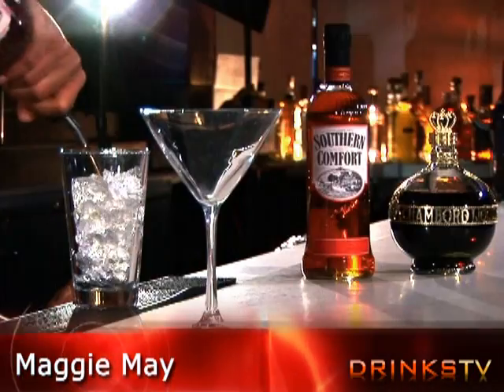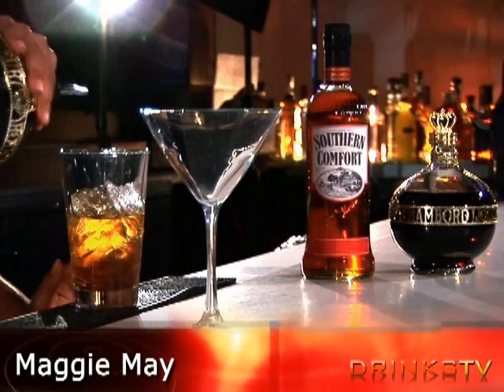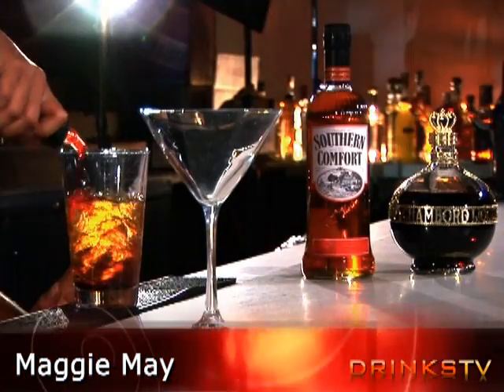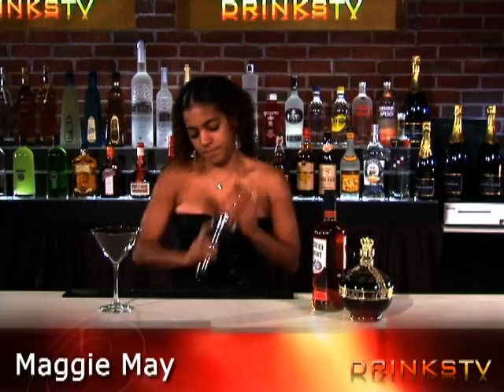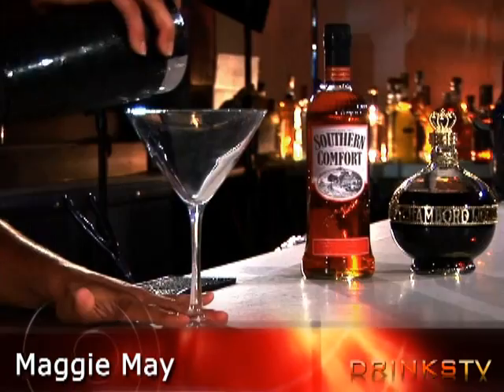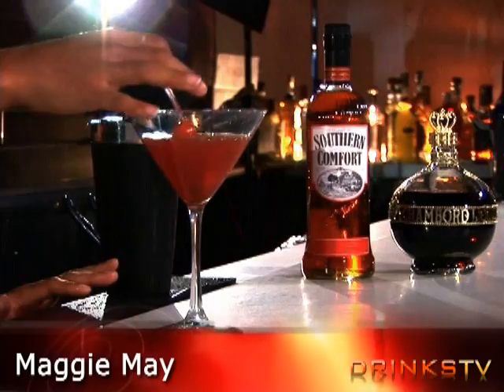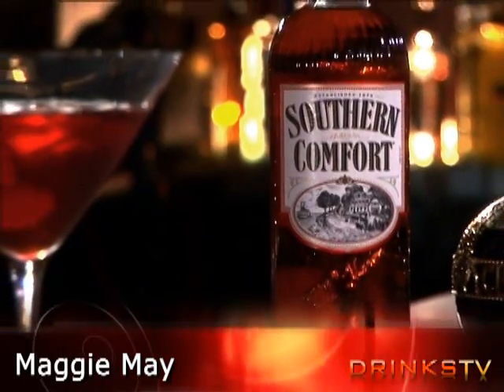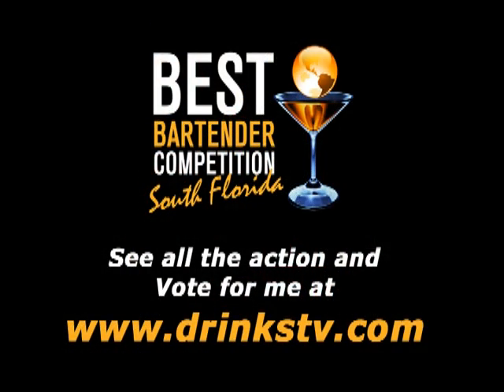Maggie May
to download and print this video drink recipe and more!